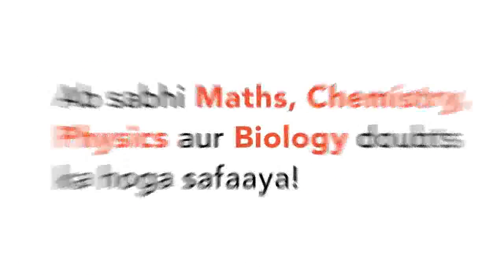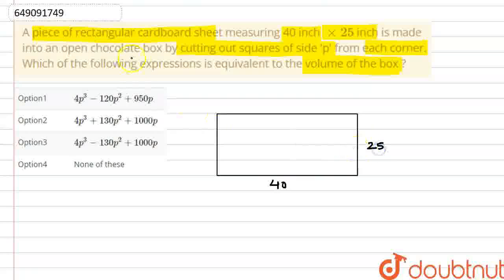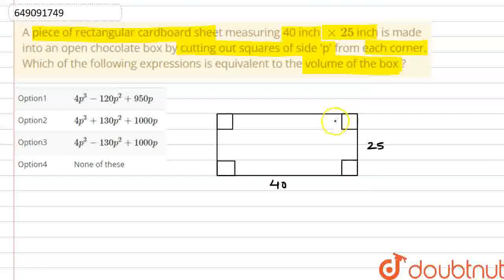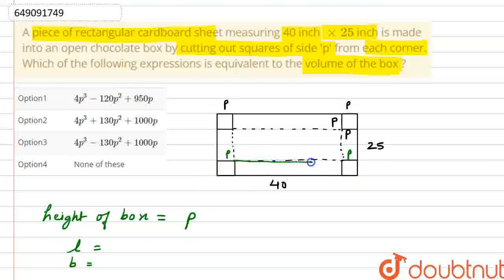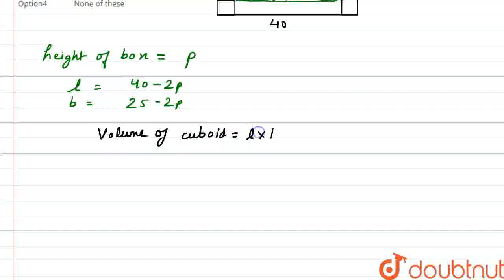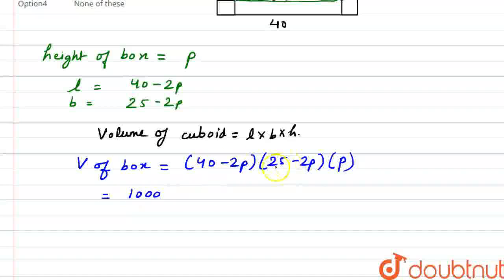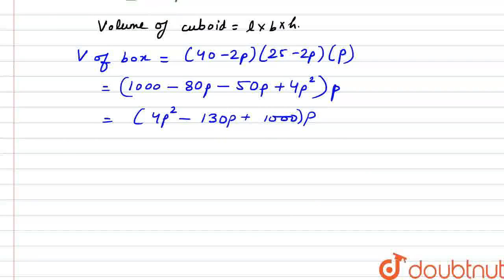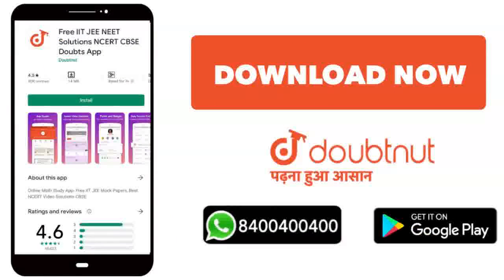A piece of rectangular cardboard sheet measuring 40inch xx25inch is made into an open chocolate ...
A piece of rectangular cardboard sheet measuring 40inch xx25inch is made into an open chocolate box by cutting out squares of side \'p\' from each corner. Which of the following expressions is equivalent to the volume of the box ?
Class: 9
Subject: MATHS
Chapter: IMO QUESTION PAPER 2018 SET B
Board:IIT JEE

👉 Have Any Query? Ask Us.